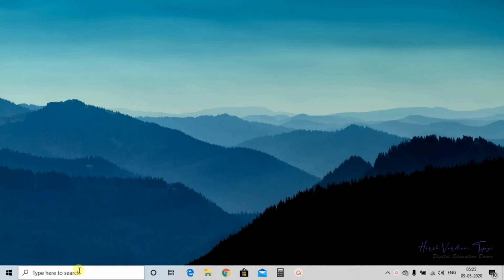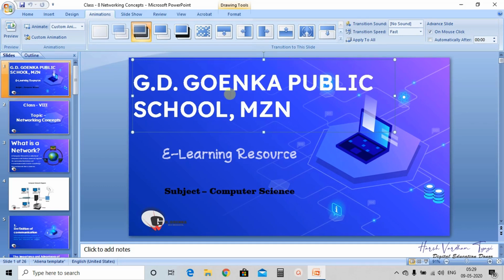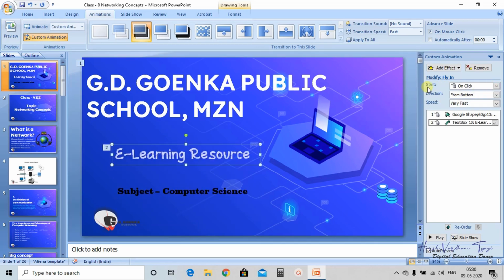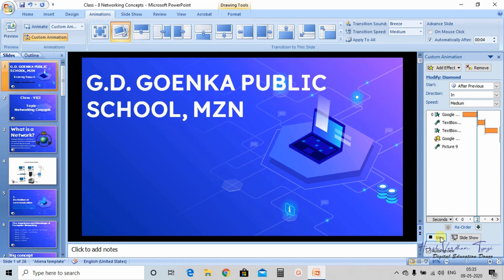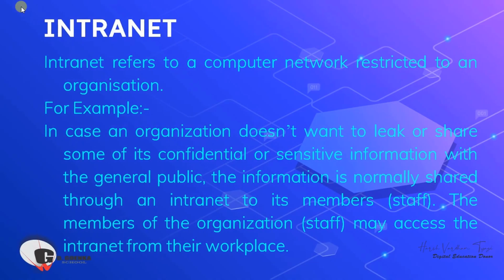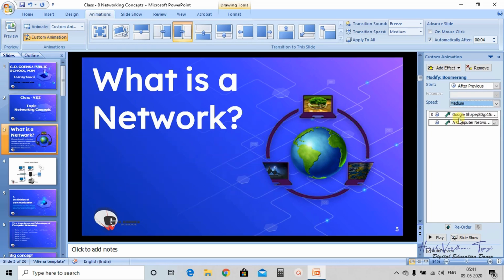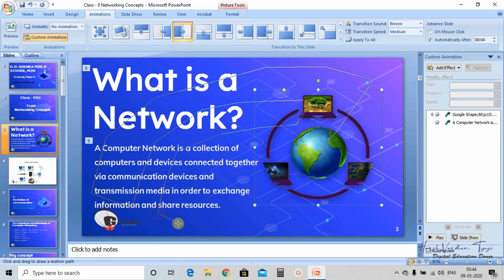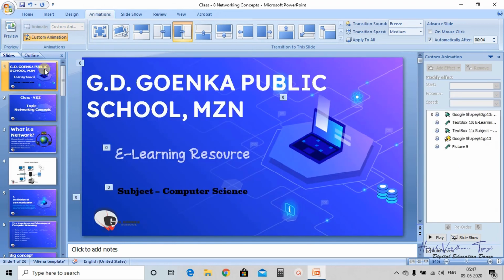Class - VI Enlivening A Presentation (Part - I) || By - HARSH VARDHAN TYAGI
C.B.S.E. COMPUTER SCIENCE Class - VI. ||
Chapter - Enlivening a Presentation. ||
Topics: Applying Animation Effects, Adding Transition Effects.